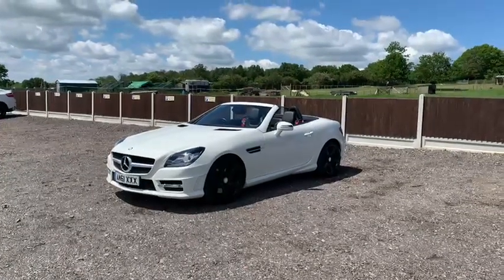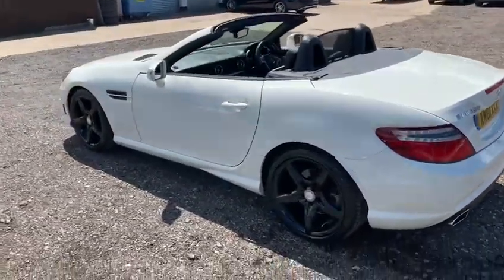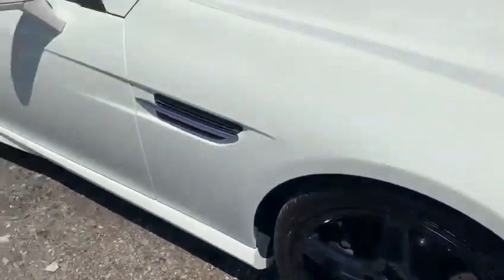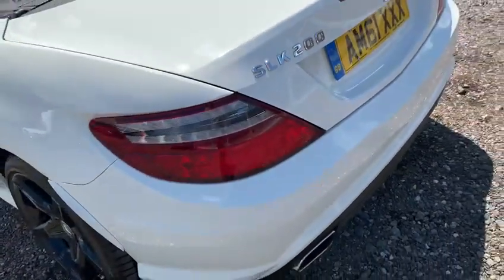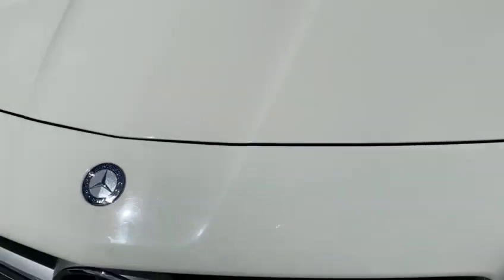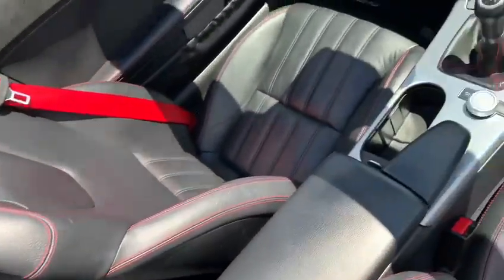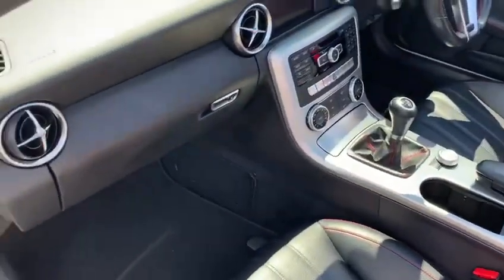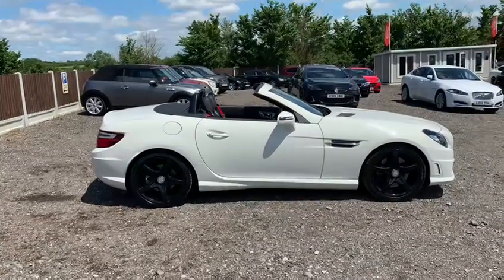Mercedes SLK200 AMG SPORT Manual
Stow Car Company are delighted to be offering this very rare Mercedes SLK200 AMG SPORT with a 6 speed manual gearbox. Presented in white with a full black leather upholstery. The impressive specification includes COMAND with satellite navigation, Bluetooth phone and audio, Jukebox music hard drive, DAB radio with CD, AUX and USB, Media interface, Cruise control, Multi function steering wheel, Auto lights, 18 Inch AMG alloys in black, This has clearly been a very cherished Mercedes as the condition and drive are both exceptional, Complete with a service history, This SLK will not fail to impress even the most fastidious of buyer, COMPLETE PEACE OF MIND - We are an RAC BuySure approved dealer: This is your guarantee that this vehicle will be prepared and inspected to the RAC Approved Preparation Standard. This vehicle has passed an 82 Point RAC inspection with paperwork to verify. You will also receive an RAC Warranty, 12 months RAC Breakdown cover and HPI Data check. We are regulated by the financial conduct authority and offer competitive finance rates (subject to status). All vehicles considered for part exchange, please call for a valuation. Please read our exceptional 5 STAR reviews to see why you should purchase your next car from Stow Car Company.